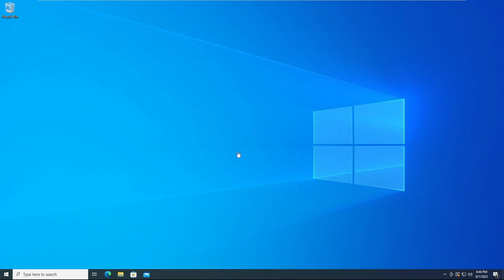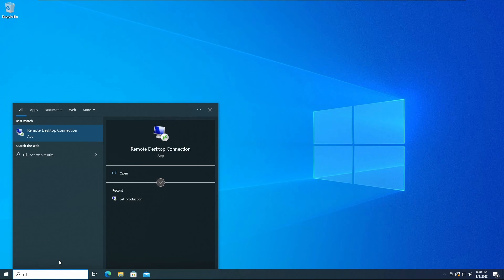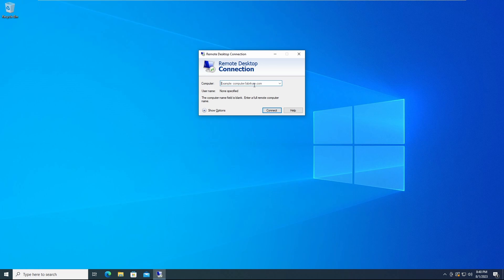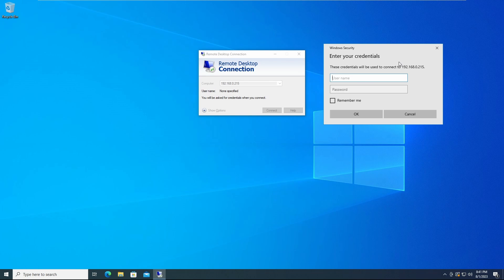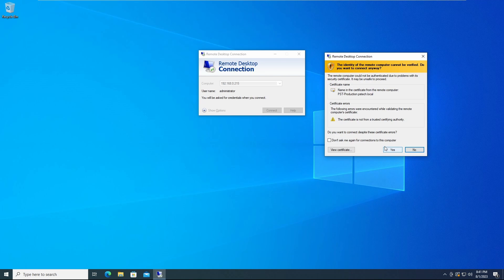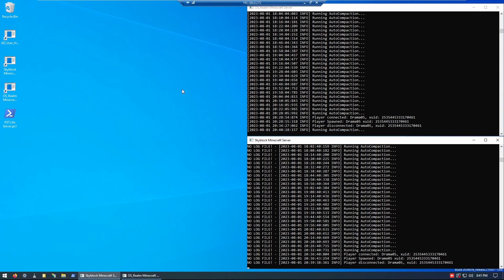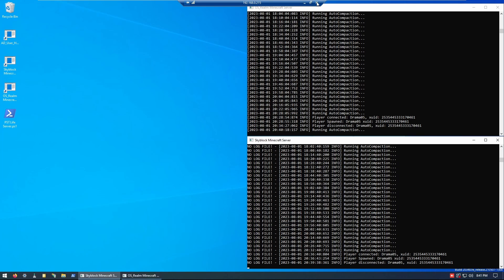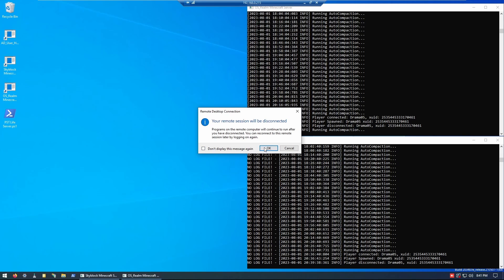Windows Tutorial - Using Remote Desktop Connection (Windows 10/11)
Do you need to connect to another computer but don't want to waste time having to setup programs like TeamViewer or AnyDesk to get it done?  Well, luckily for you, Windows comes with a program BUILT IN!  This video will explain exactly how to use Remote Desktop Connection.

YourPST Studios